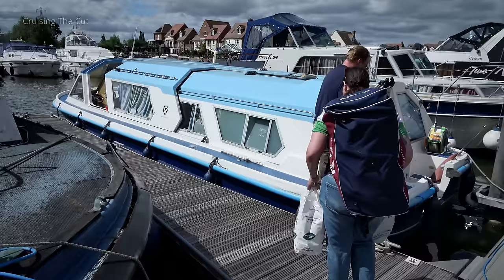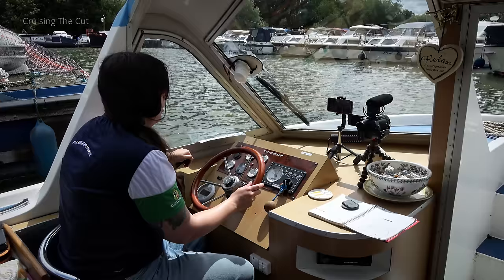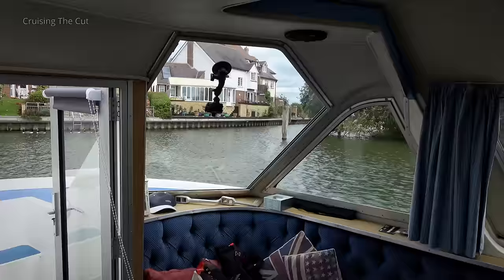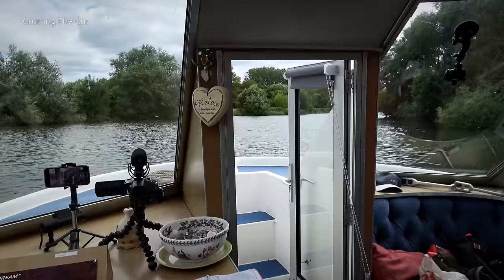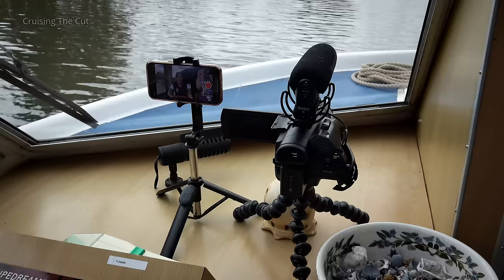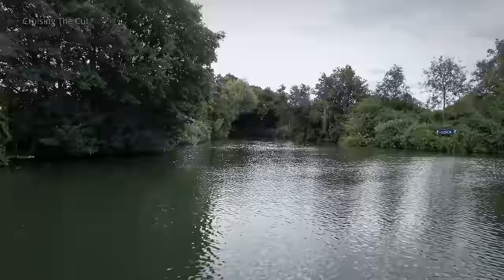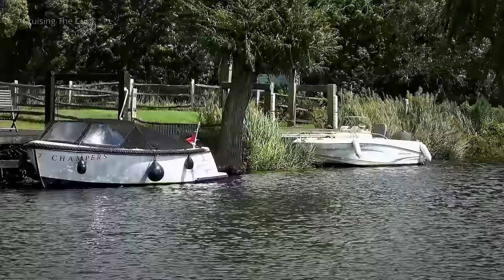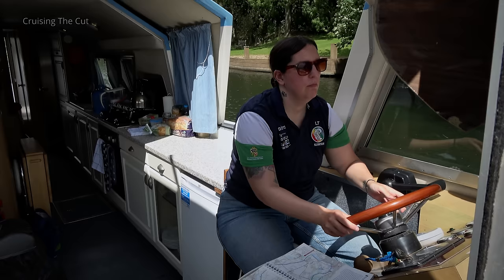308. The 'wife' and I go boating, from Abingdon to Reading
A long-standing viewer offered me and my "canal wife" (aka good friend) Lorna the use of his boat on the upper River Thames for a few days - thanks Ed! - which we were delighted to accept. This is the first of two videos of that trip.

Ed (who owns the boat) has now refurbished it and is hiring it out!